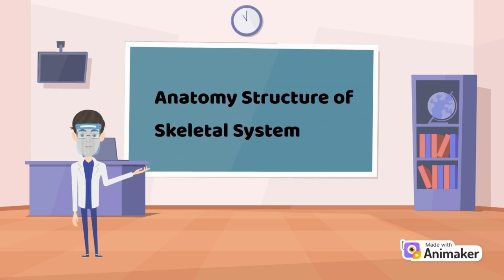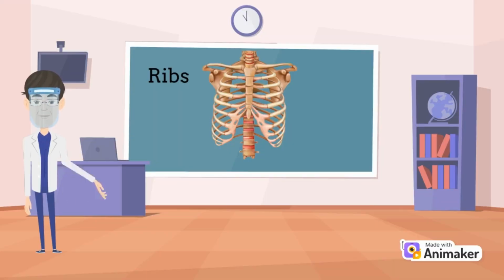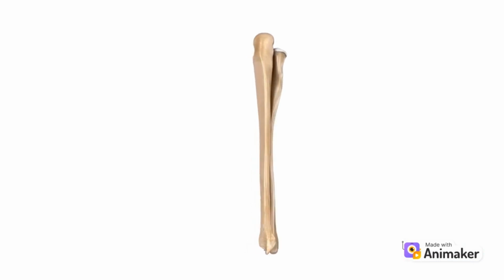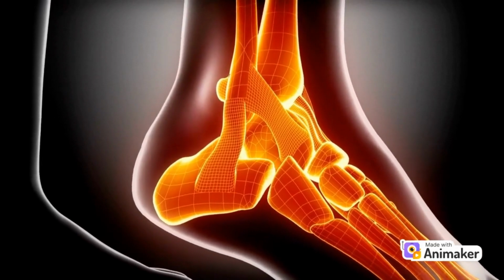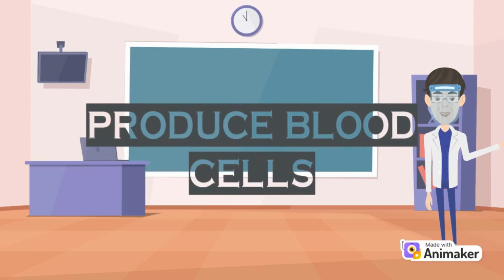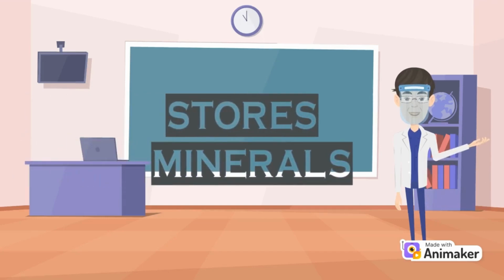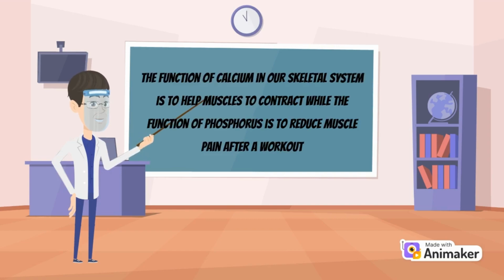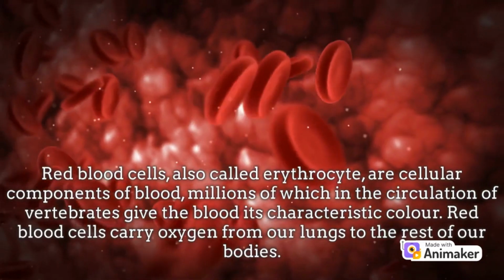SKELETAL SYSTEM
We are students from group 7 from Basic Anatomy and Physiology Section 02. Hope you guys will like our video.